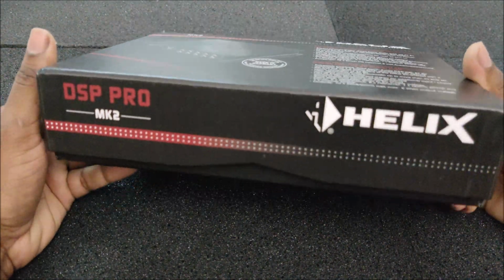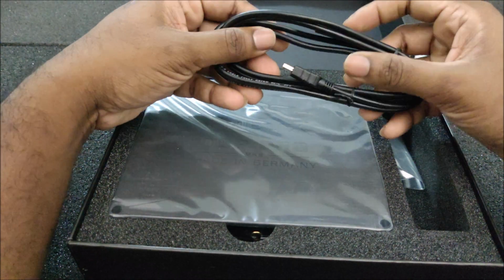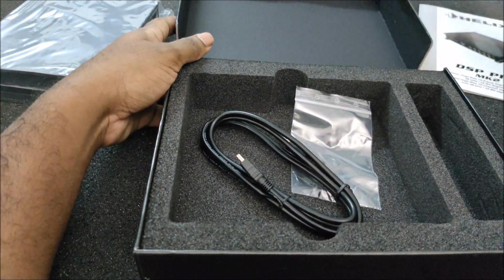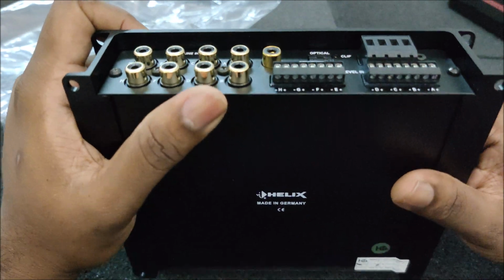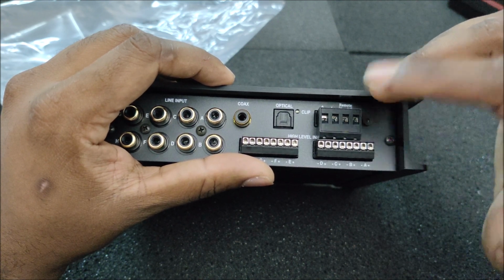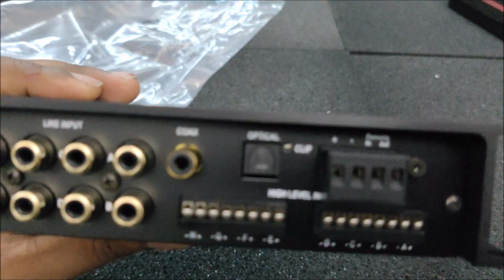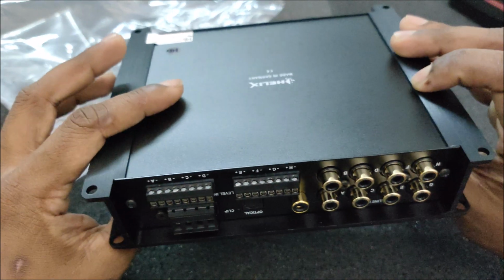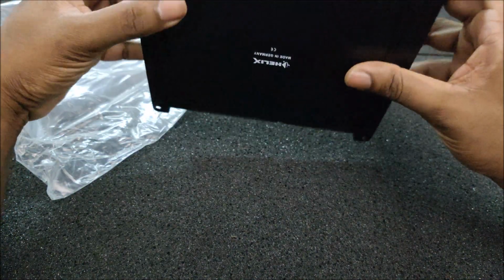HELIX MK2 PRO UNBOXING /OVERVIEW